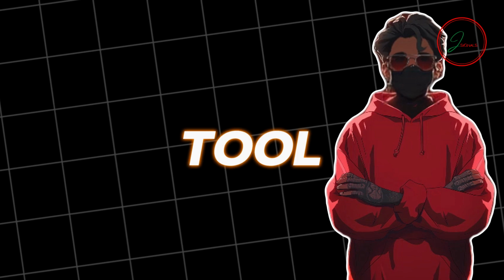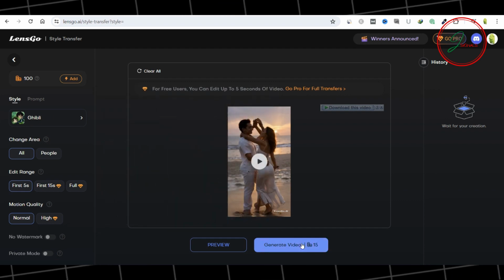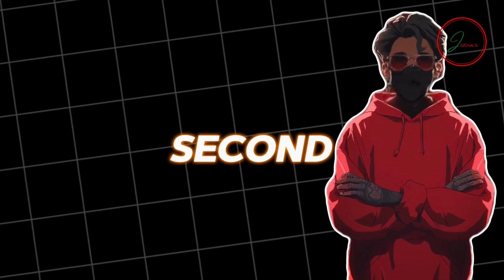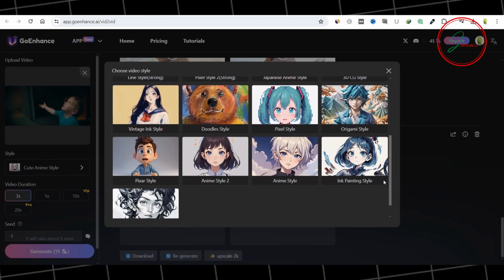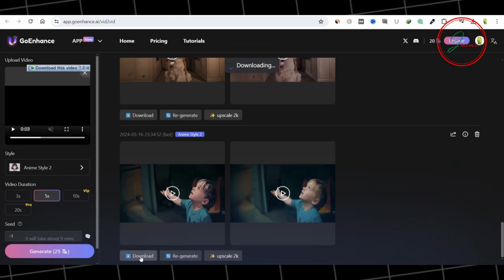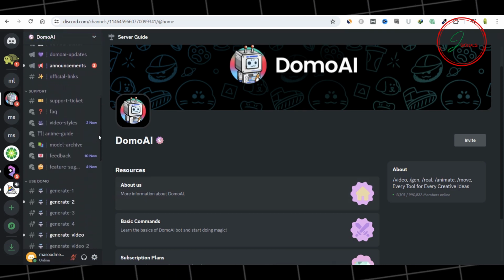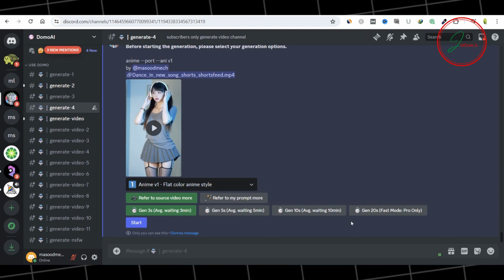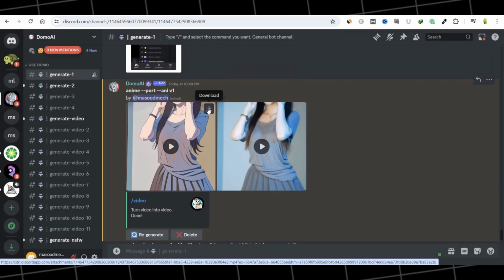Transform Any Video Into Anime In 10 minutes🔥| Animation AI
🔥Transform Your Videos into Anime: Discover 3 Free AI Tools!
📖 𝗧𝗮𝗯𝗹𝗲 𝗼𝗳 𝗰𝗼𝗻𝘁𝗲𝗻𝘁𝘀
00:00 Intro
00:31 1st tools, LensGo
01:29 2nd tool, GoEnhance
02:43 3rd tool, DomoAI
Have you ever dreamed of seeing your videos transformed into stunning anime? You're in luck! In this video, we're going to reveal three amazing AI tools that can make it happen—all for free!

We'll walk you through each tool step-by-step, covering everything from Go Enhance, Domo AI and Lens Go.

By the end, you'll know exactly which tool gives you the anime vibes you crave! ✨

👉Why Turn Your Video to Anime?

Anime has a unique charm that captivates audiences around the world. By turning your video into anime, you can:

🟡Add a unique artistic flair.
🟡Engage viewers with eye-catching visuals.
🟡Stand out on social media platforms like Instagram, YouTube, and TikTok.

Try out these free AI tools and see which one works best for you. Your feedback helps others find the perfect tool for their needs.

Transform your videos today and add that unique anime twist. Happy animating!

The information provided in this video is for educational and informational purposes only. The mention of specific AI tools does not constitute an endorsement or guarantee of their performance. Users are encouraged to conduct their own research and exercise discretion when using any software or service mentioned in this video.

Please note that while efforts have been made to ensure the accuracy of the information presented, technological advancements and updates may occur after the video's publication date.